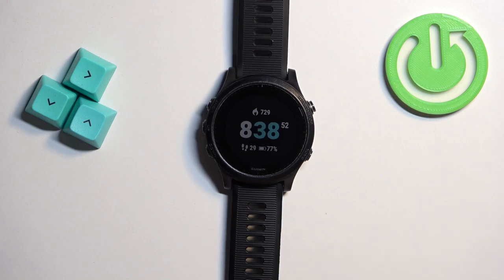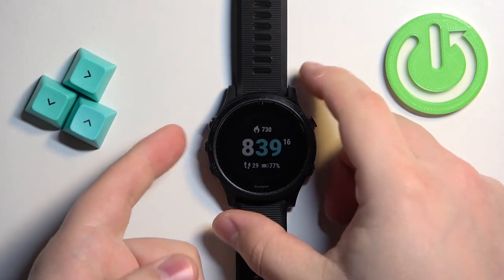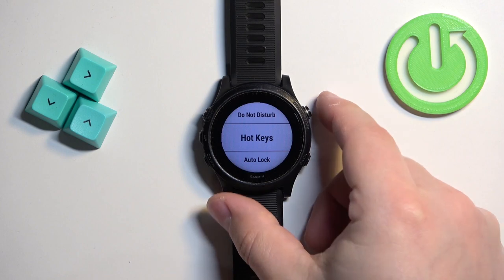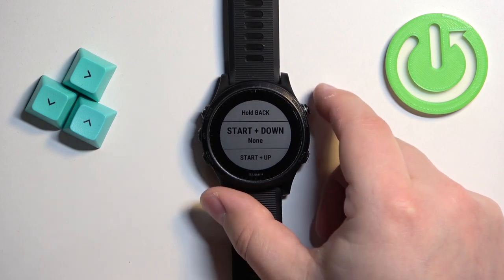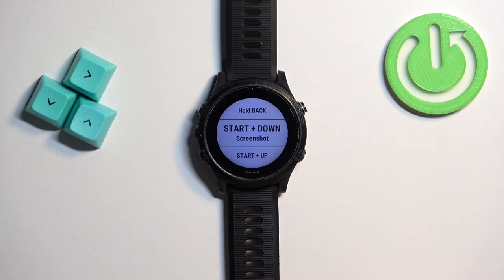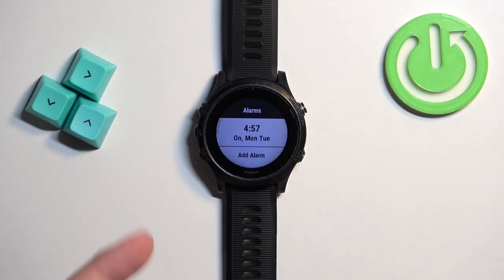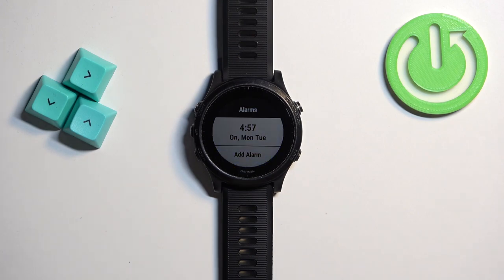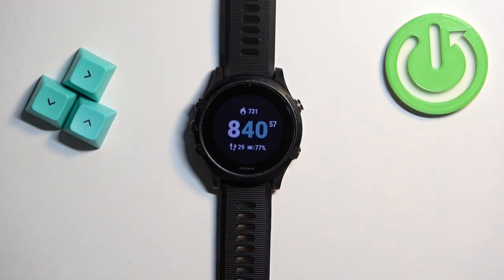How to Take Screenshot on GARMIN Forerunner 945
Find out more info about GARMIN Forerunner 945:
Hi! Do you want to know how to take screenshots on the GARMIN Forerunner 945? You are in the right place. If you want to save your fitness achievements and share them with others, track your progress, or capture important information on your watch screen, our tutorial will show you the easiest way to take screenshots on your GARMIN Forerunner 945 and also how to find all screenshots on the app.

How to take screenshot on GARMIN Forerunner 945? How to capture screen on GARMIN Forerunner 945?